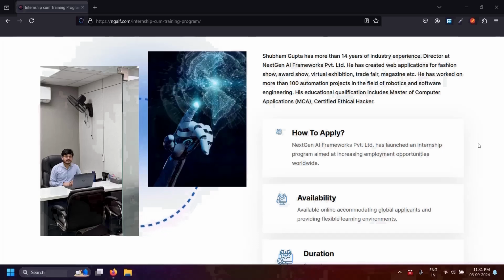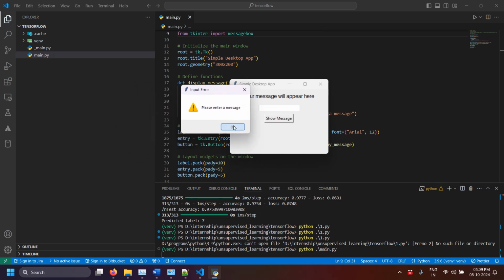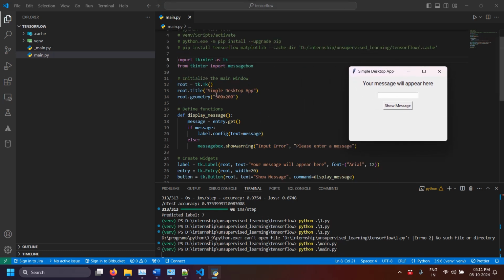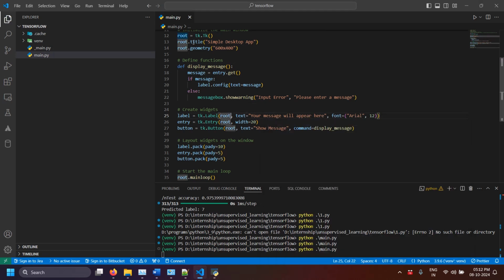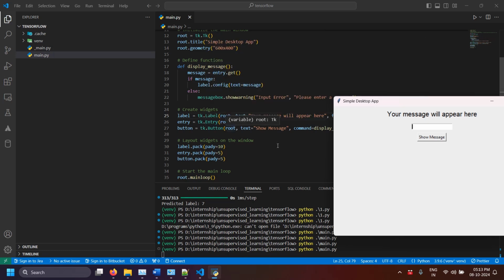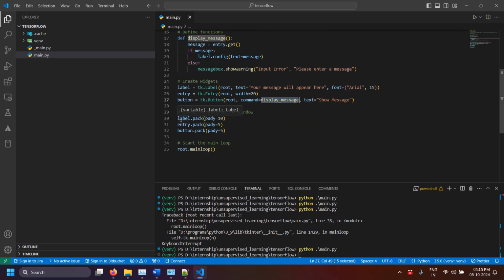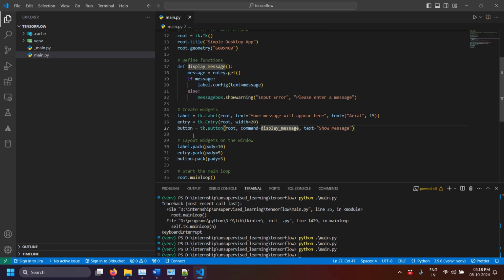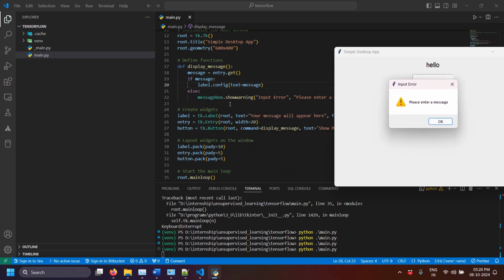Session 20.1 | Create desktop app using tkinter basics | Python | AI/ML